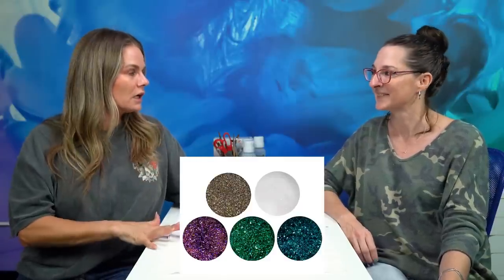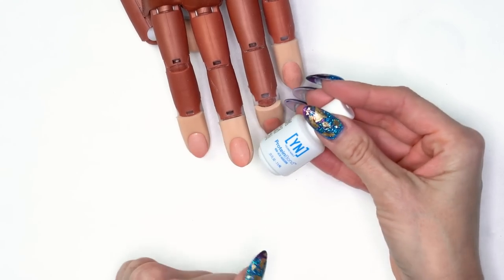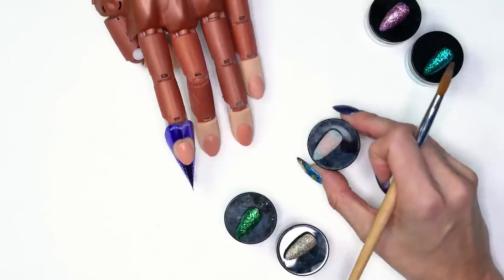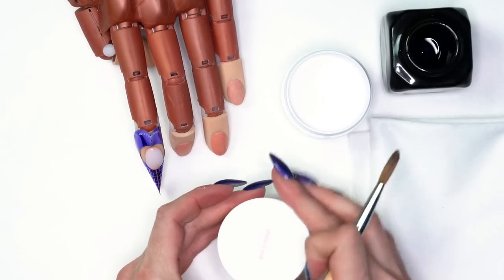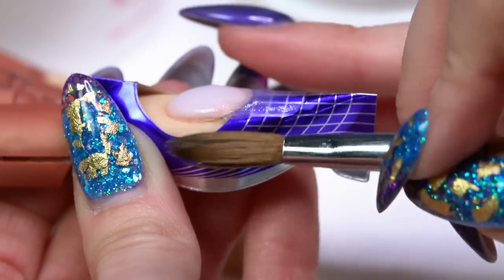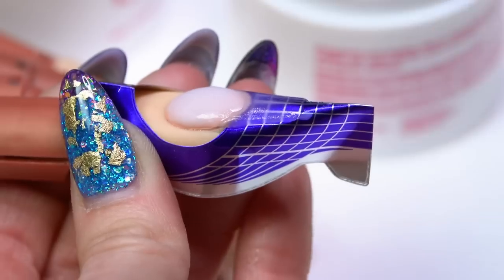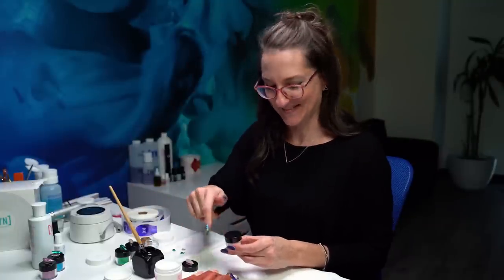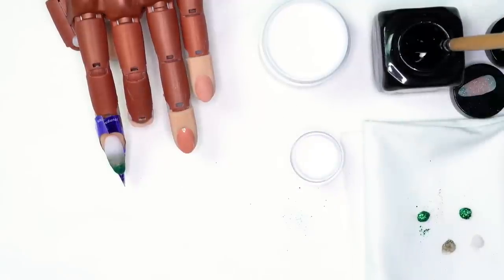How To Create: Snowy Winter Glitter Ombre Nail Design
Today Karen is going to show you how to create a snowy ombre design using the limited edition glitters that were available during the Black Friday sale.

Products Used:
Rose Gold Magic Wand

00:00 - Intro
01:21 - Prep
04:39 - Glitter Ombre Application
12:34 - Custom Glitter Mix
14:59 - Acrylic Application
20:03 - Final Look